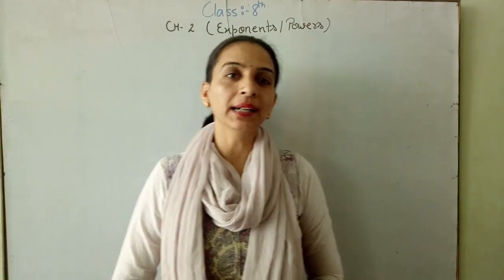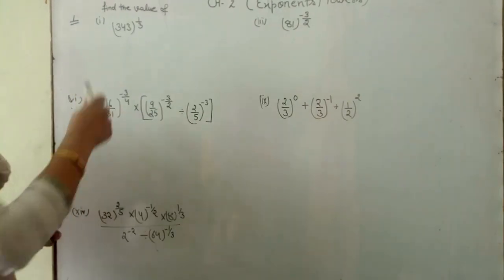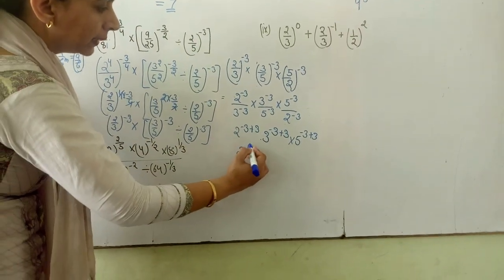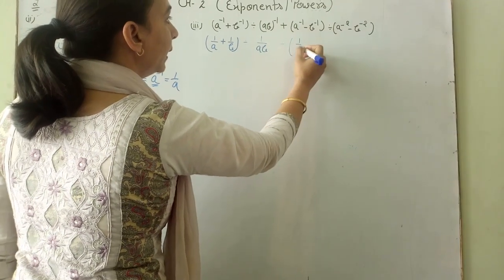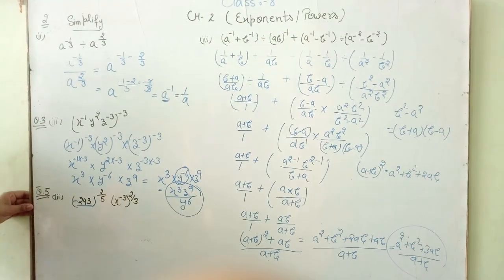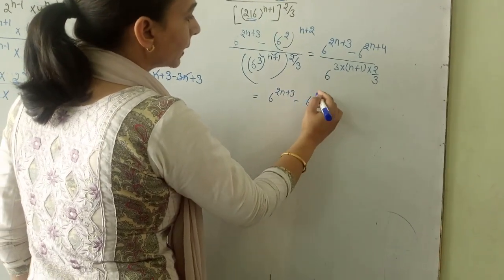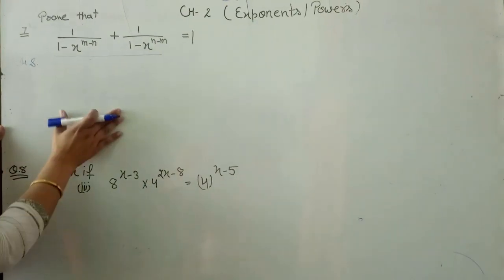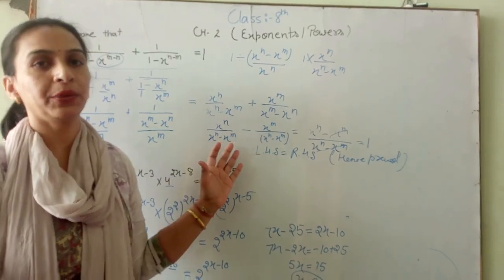Exponents & Power class 8 ICSE